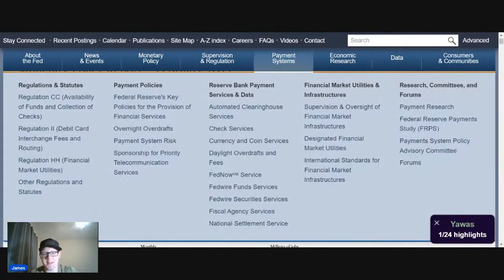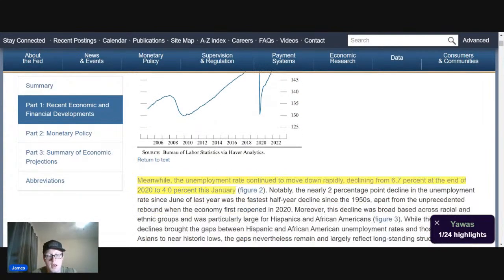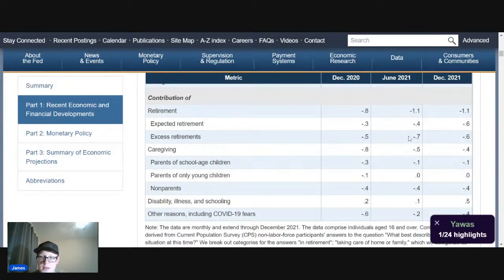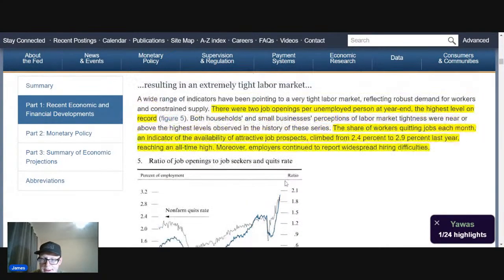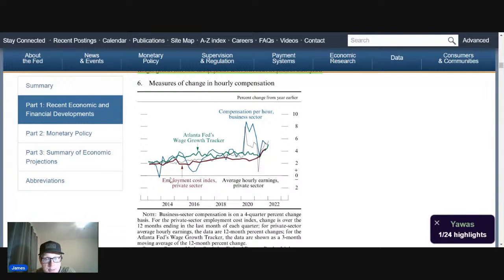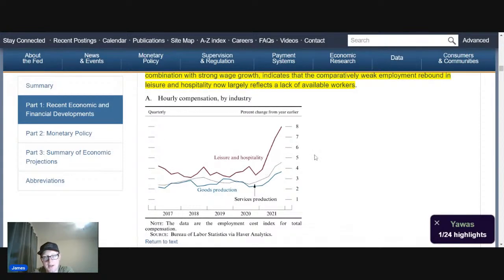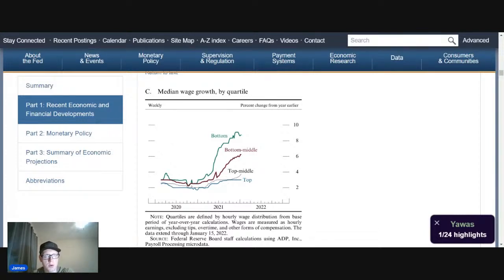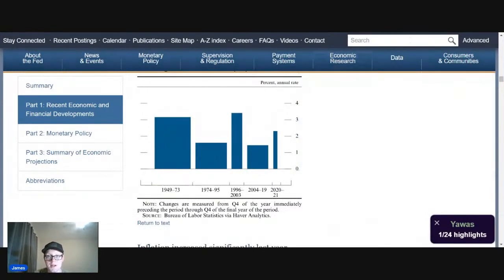U.S. Labor Market data for the Second Half of 2021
Going through the Fed's Monetary Policy report released on Feb 25th, 2022. Finally get some graphs and data.